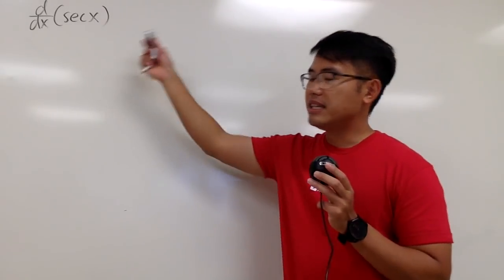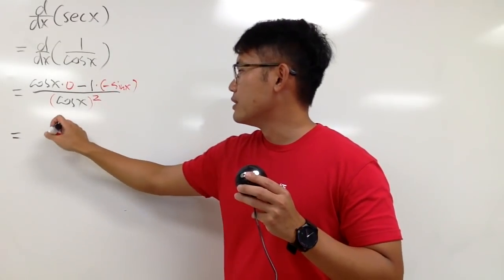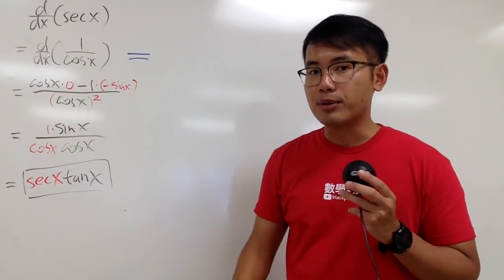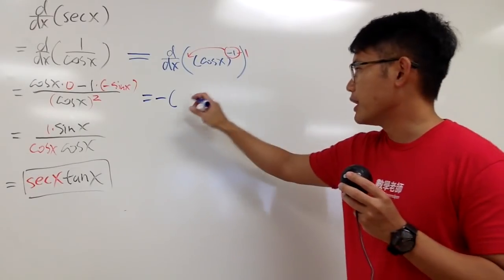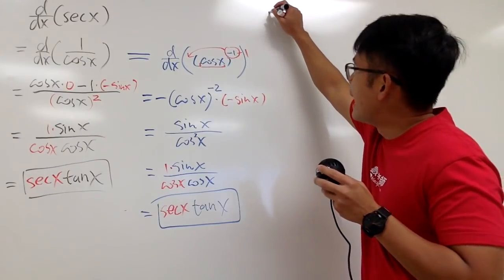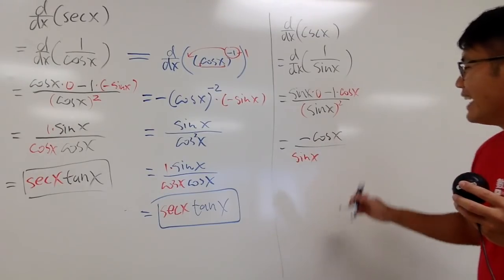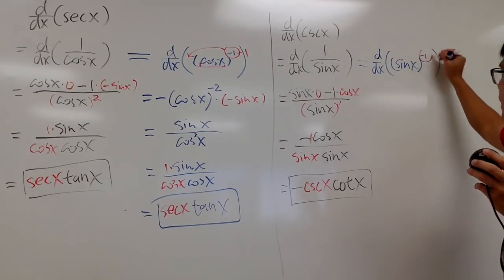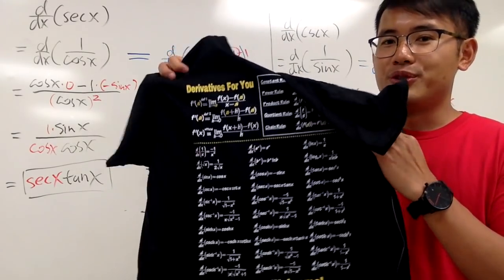derivative of sec(x) and csc(x), quotient rule, power + chain rule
blackpenredpen | 曹老師